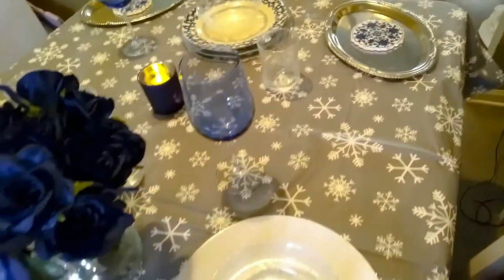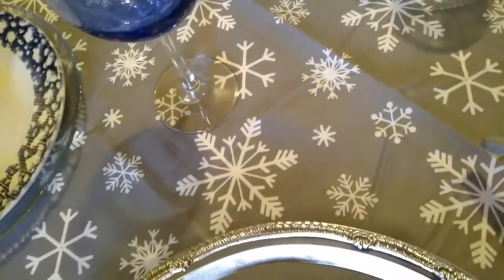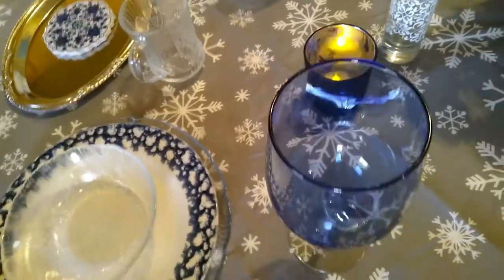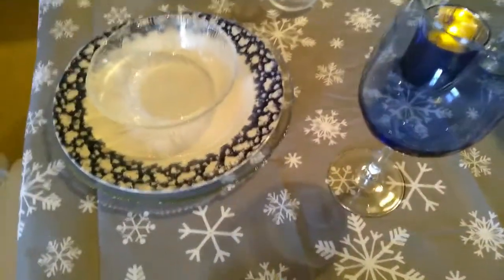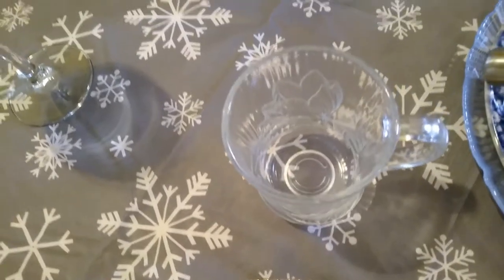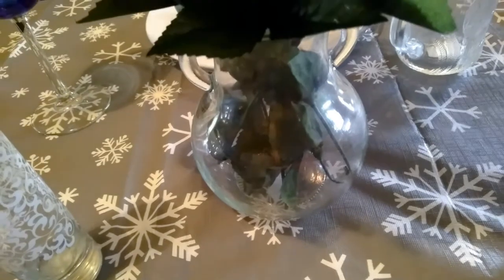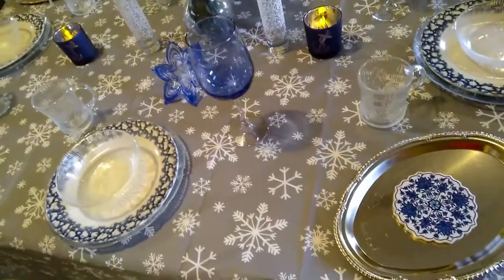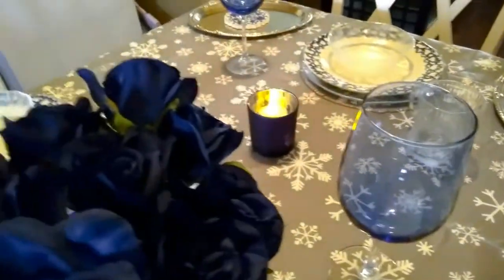2020 Holiday TableScape.. Vlogmas Day 16